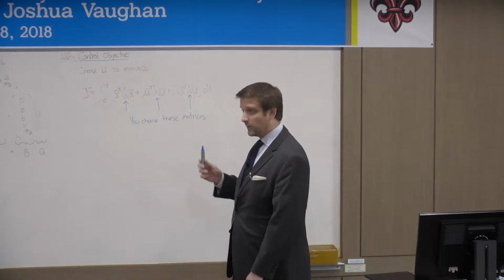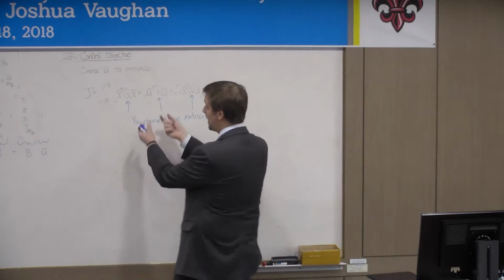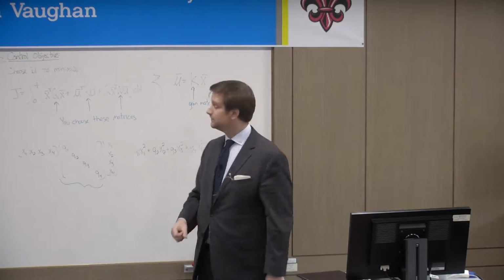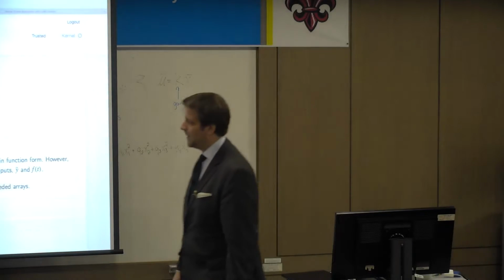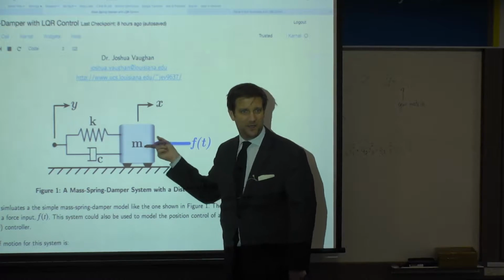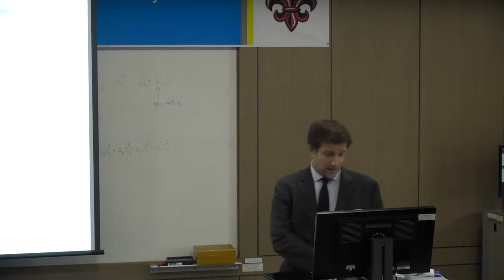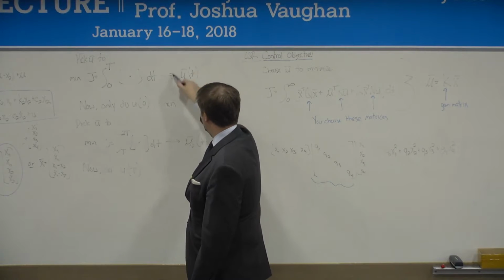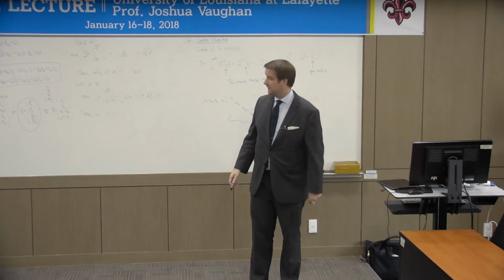[9th class] Dr. Vaughan의 방학중 특강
발표 날짜: 2018년 01월 16일
발표 장소: 금오공과대학교 테크노관 367-1